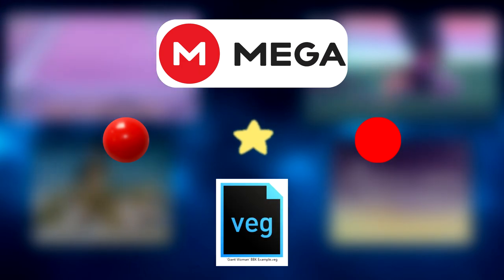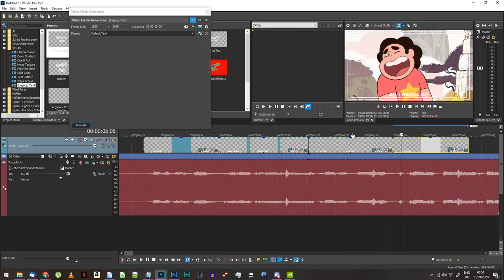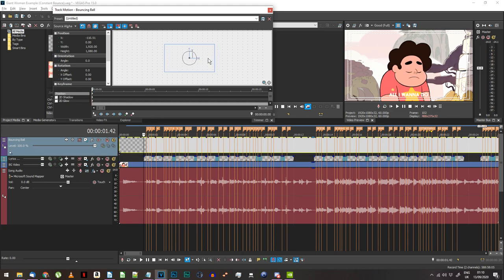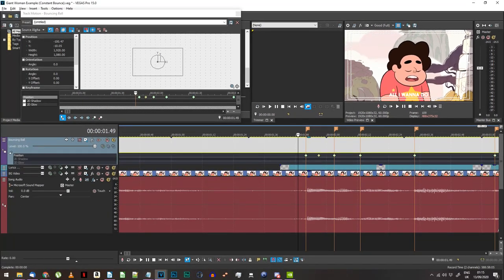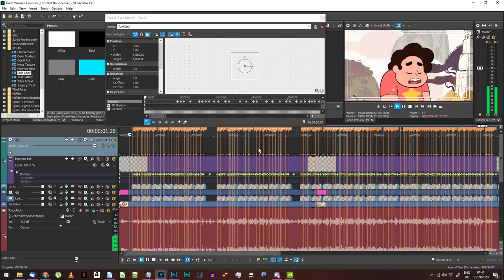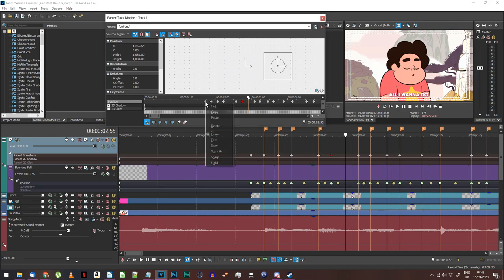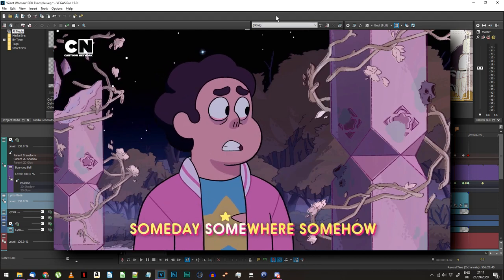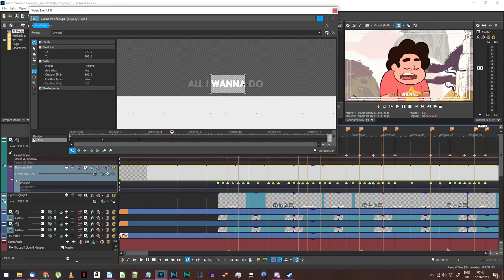Bouncing Ball Karaoke - Vegas Pro Tutorial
This Vegas Pro tutorial shows you how to create the kind of karaoke video where a bouncing ball highlights the lyrics of a song, in Vegas Pro.

If you use this tutorial to make something and want to credit me, please go ahead. I'd be happy to know it was useful to someone.
If you want me to make a video like this for you, you can hire me to do so.